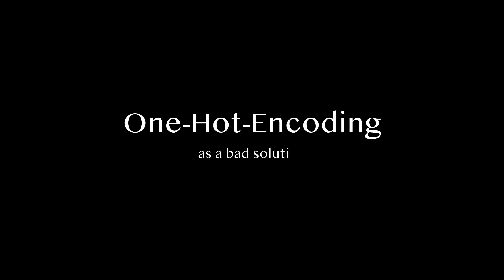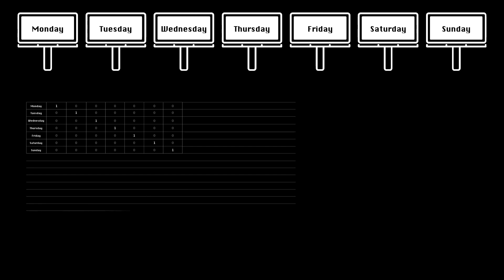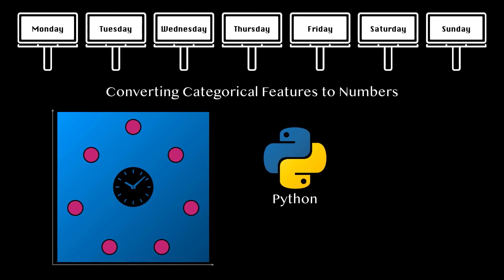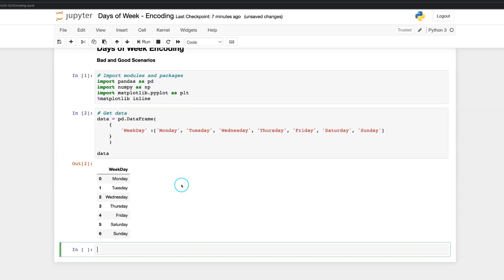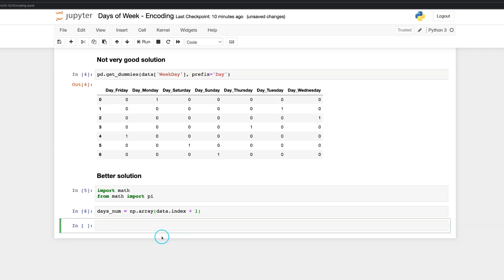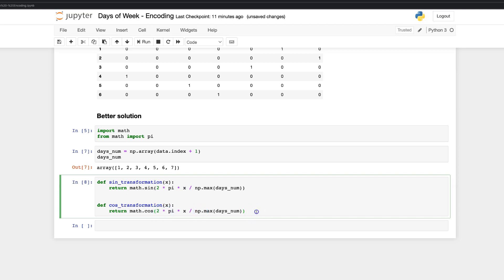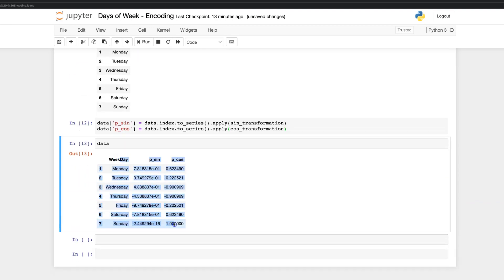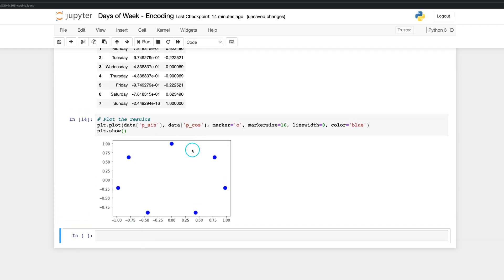One-Hot-Encoding as a Bad solution in Data Science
One Hot Encoding with Dummy variables for categorical features in Data Science is not a good solution sometimes. What if you have features such as Week of Days, or Timestamps which occurs in time frequency, cyclical, by season, or by specific time patter (as like time series data).

One Hot Encoding is good with relatively small amount of categorical values. What if you feature has many different values? For example - hundreds? Then you Dummy variable table will have 100x100 table with encoded values of zero and ones. In this specific Machine Learning (ML) Modelling scenario, the computations will be not efficiency.

The better and the best solution instead of One Hot Encoding is to use converting categorical values into numerical values by math formulas and functions, based on trigonometry. In this video we will convert Week of Days as Categorical values into numerical values based on sinus and cosine transformation.

These transformations could be implemented on any of your cyclical occurring in time data for you Data Science and Machine Learning project. This solution is belong to Feature Engineering part in Data Science project lifecycle, and also can be recognized as Machine Learning Engineering. I suggest to pay an extra attention to this part once you have a real life Data Science or Machine Learning project.

The content of the video:
0:00 - Intro and Problem Definition
1:54 - Real Example with Python (in Jupyter Notebook)

Have fun and happy learning!